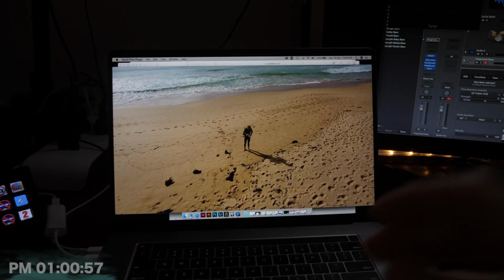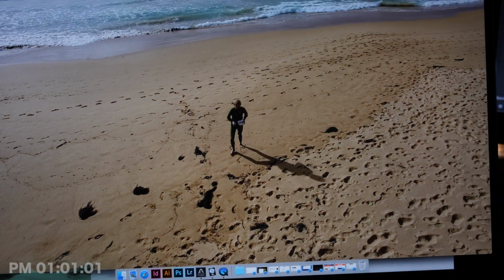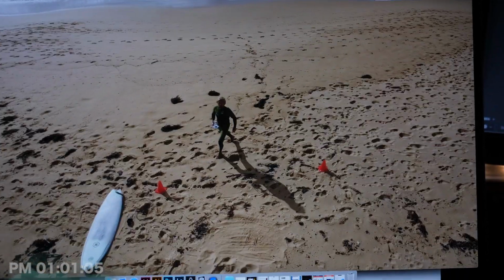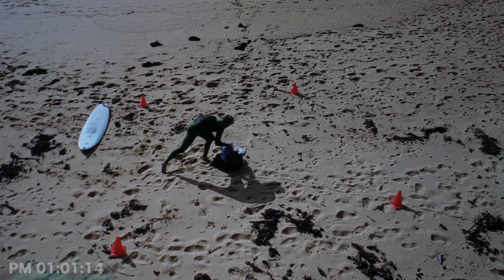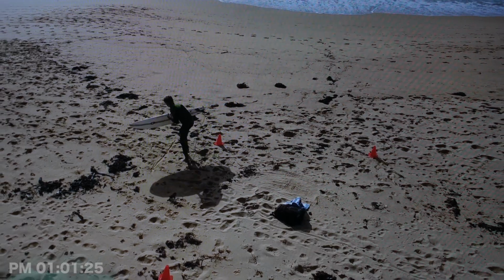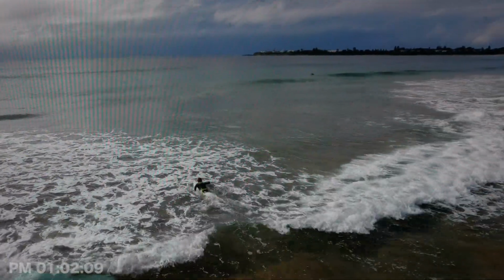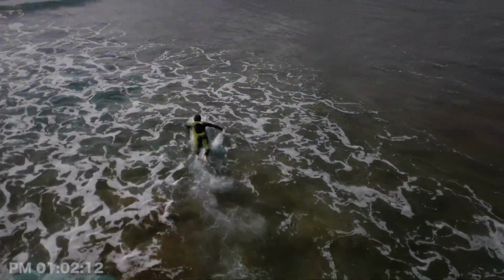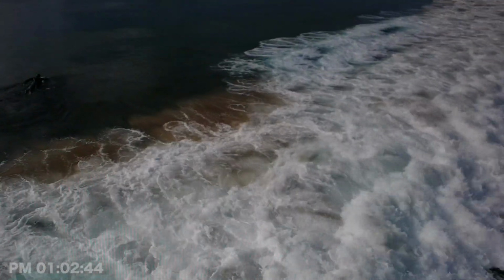Phantom 4 Active Track Mode For Surfing?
I’m not 100% convinced Active Track mode on the Phantom 4 is so suitable for surfing. If you're a photographer you may find my Lightroom Presets handy

This is daily vlog 1276 since I began this channel in August 2015 and today between 13:00 and 13:04 I was at home in Culburra Beach wondering if Active Track mode on the Phantom 4 can actually be used for surfing?

This is my take on the daily vlog concept.

Everyday I upload a 4 minute vlog, shot 4 minutes after the day before.

There’s no editing, no re-takes and no music over-dubs and they always finish right on the 4 minute mark, no exceptions.